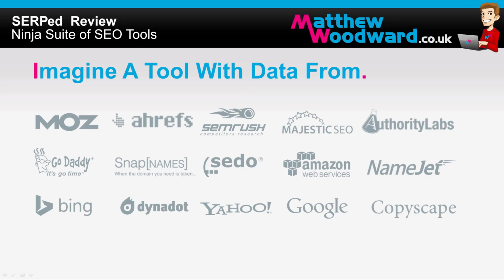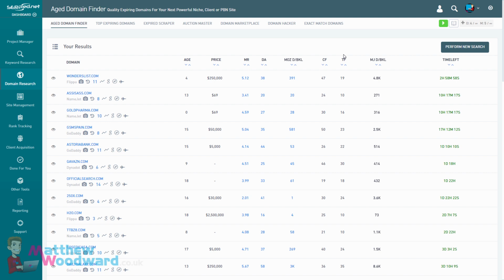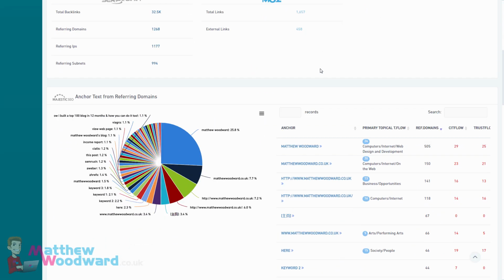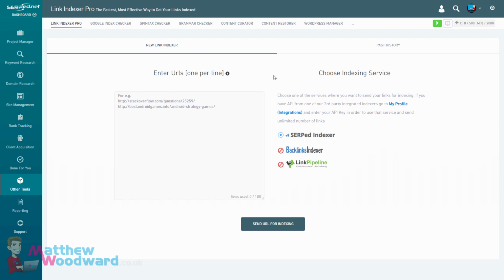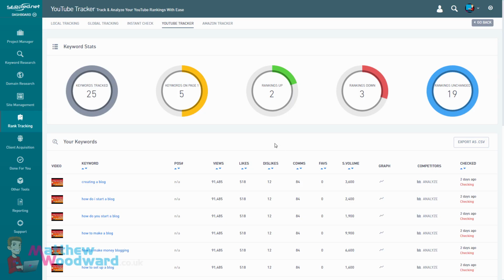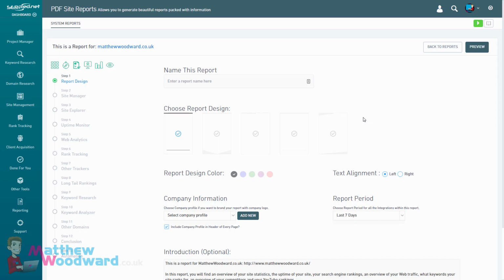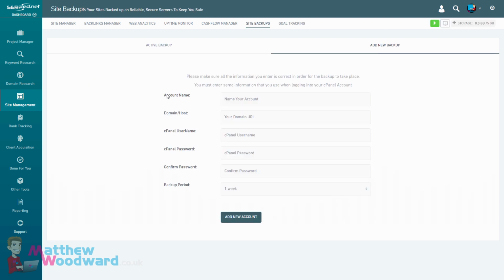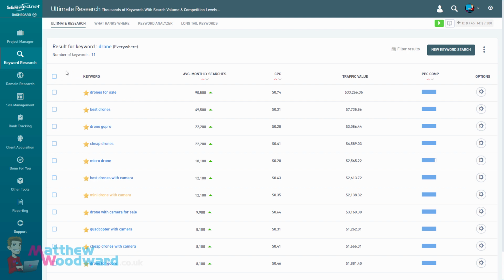SERPed.net SEO Tool - Speed Review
One of the best SEO tools on the market right now is SERPed which I have been using for the last 3 years.

I've been an SEO for over a decade and I have never seen an SEO tool like this before.

The main reason it has become my favourite SEO tool is that it acts as a significantly cheaper replacement for all of these tools-

 * Ahrefs – $79.00 per month
 * Majestic – $99.00 per month
 * Moz – $99.00 per month
 * SEMRush – $69.95 per month
 * WhiteSpark – $20.00 per month
 * RegisterCompass – $37.00 per month
 * BacklinksIndexer – $14.97 per month
 * Pingdom – $14.95 per month
 * BackupBuddy – $12.50 per month

Not only that, but it brings all of that data under one roof making it easy to manage from just $79 per month.